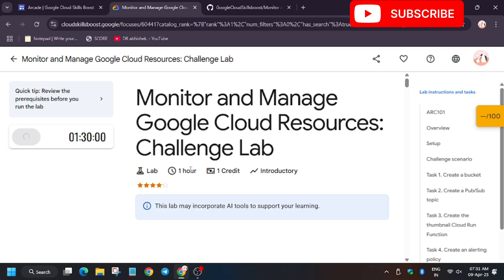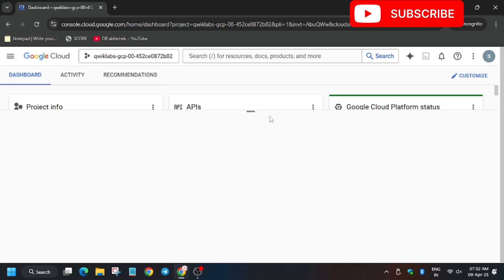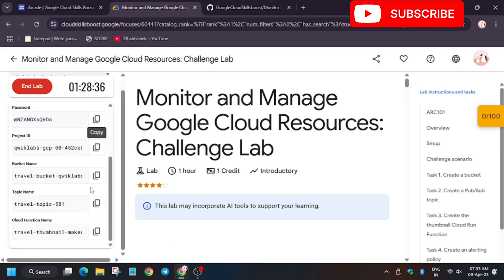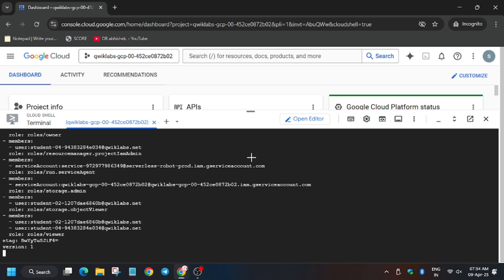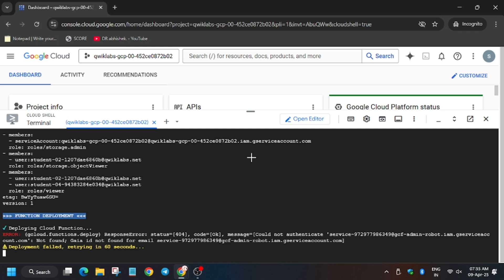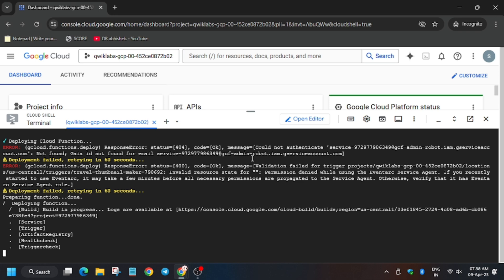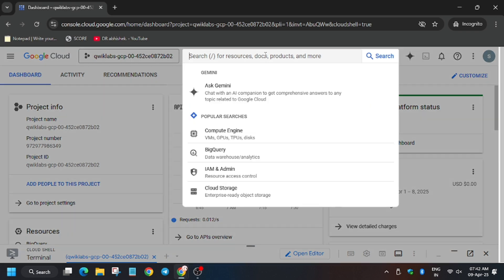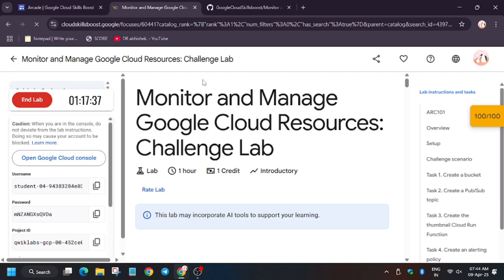Monitor and Manage Google Cloud Resources: Challenge Lab | ARC101 | 100% Working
qwiklabs
arcade facilitator